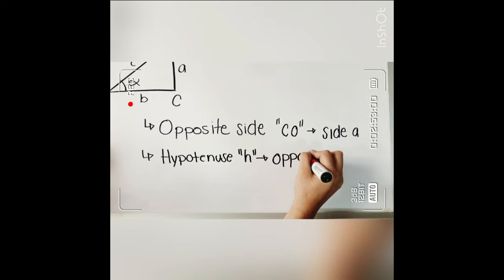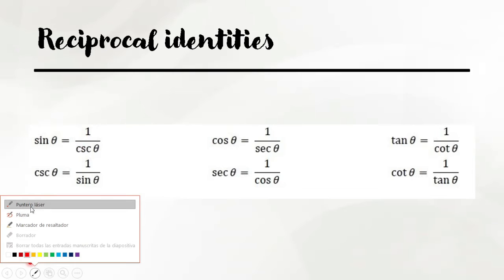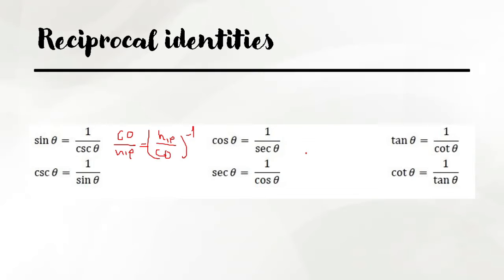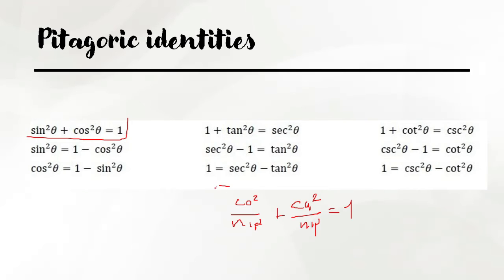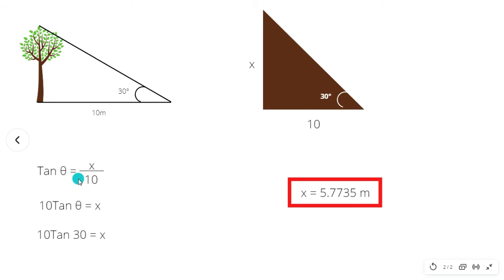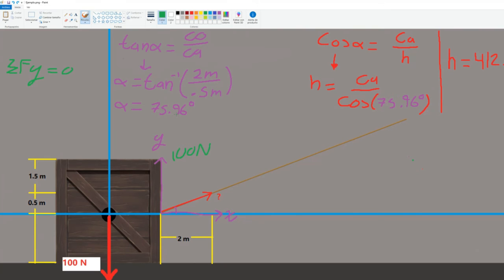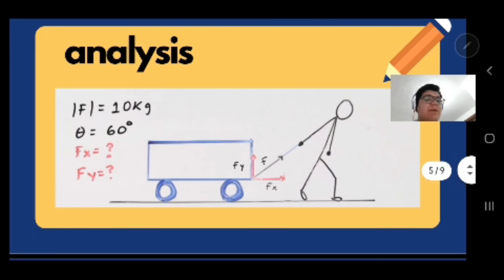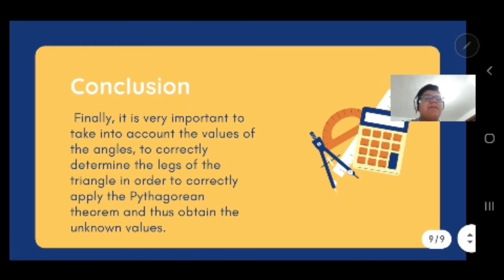PIA - Vector Mechanics - LMV - N3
Team:
+ Carlo Florentino Vázquez Patiño - 1959556
+ Joselyn Zacarías Chávez - 1992173
+ Bernardo Canul Aguilar - 1904701
+ Seini Armando Ramos Durán 1991948
+ Danna Paola Treviño Mendoza 191014